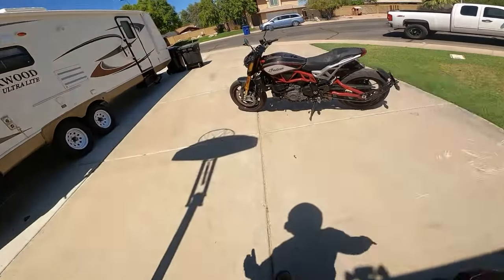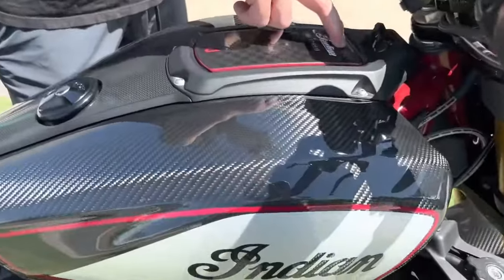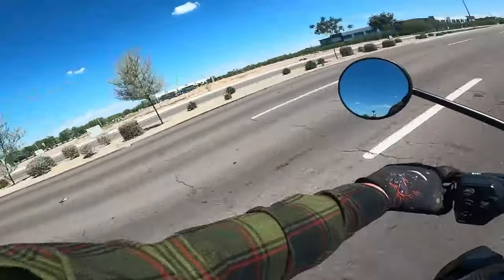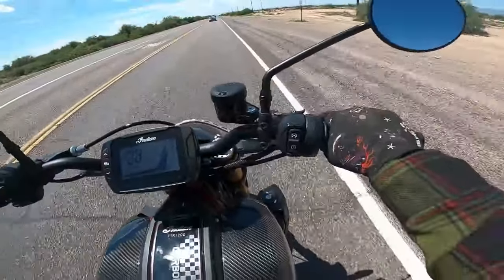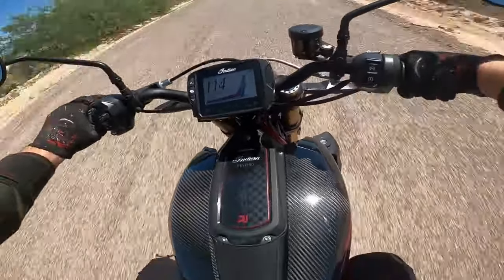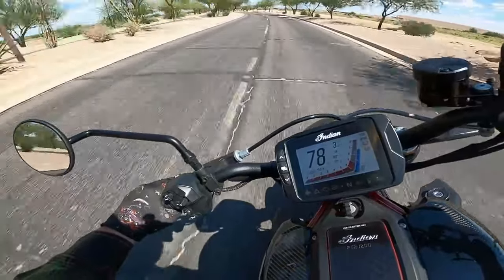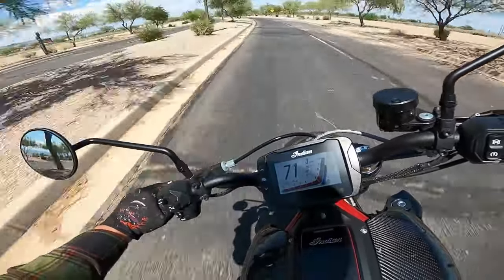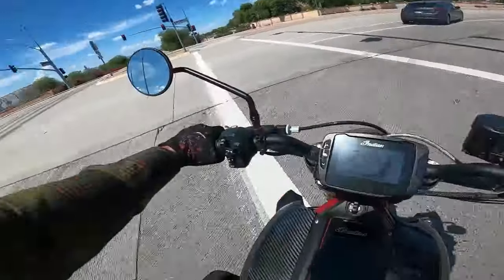Sorry Indian Motorcycles - First Ride FTR 1200 Carbon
Indian Motorcycles sent me a fresh 2022 Indian FTR 1200 Carbon R. I hope they don't regret the decision because I couldn't help myself on this first ride. Check out my initial thoughts and opinions of the motorcycle as I rip around the city.

tags: indian ftr 1200 carbon r ride review impressions walk around 0-60 top speed akropovic exhaust speed